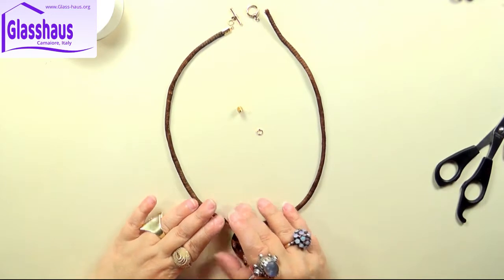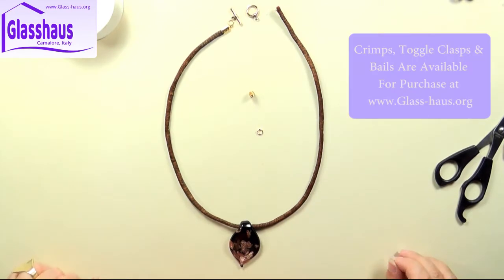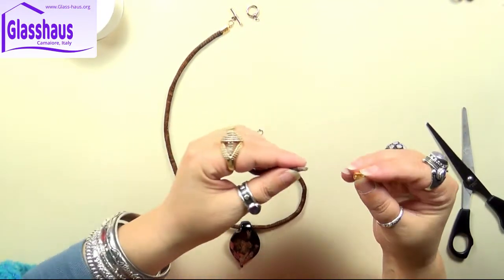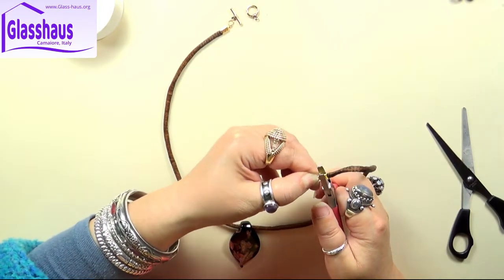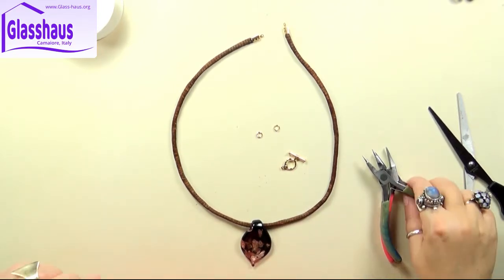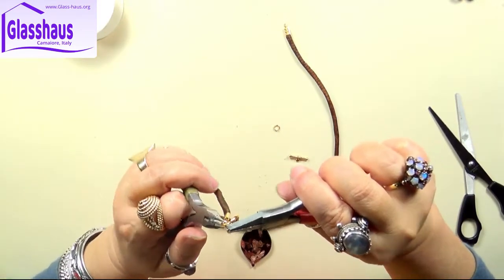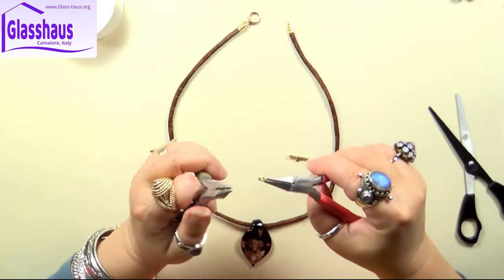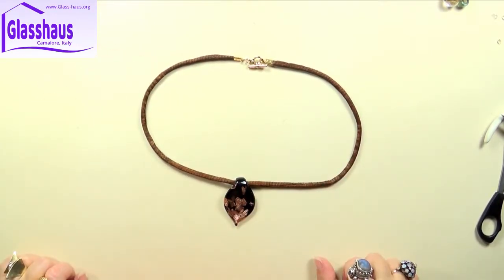OUTDATED: Tutorial - Wire Mesh Ribbon: How To Finish The Ends & Attach The Clasp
OUTDATED: Please visit the link below for the current version of this tutorial:

Enamel Coated / Nickel Free / Heat Resistant / Water Proof. Great For Jewelry Design, Scrap Booking, Costume Design, Card Making, Polymer Clay Projects (Bake It Right In!)... The Possibilities are as endless as the colors are beautiful!

Come see ALL of our Wire Mesh Ribbons, Ribbon Creations, Video Tutorials, Image Galleries and MORE at: